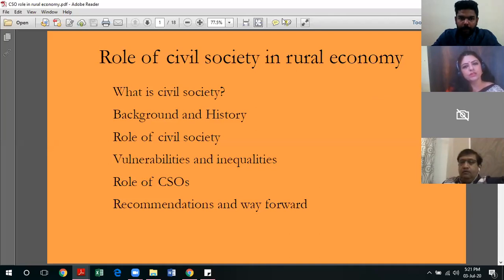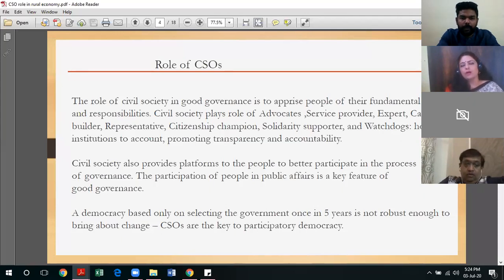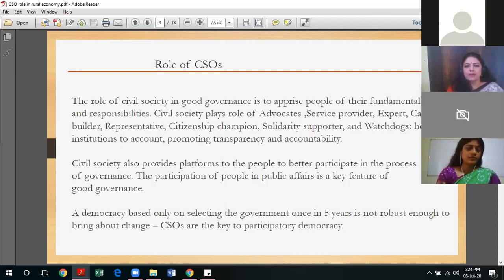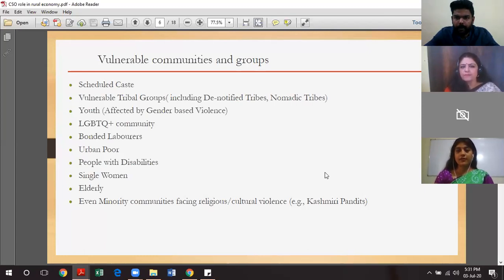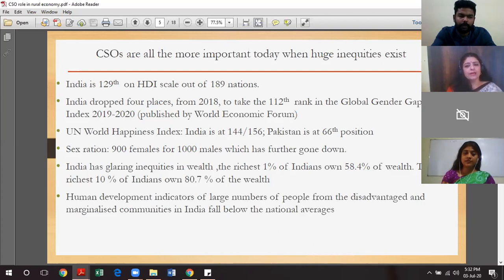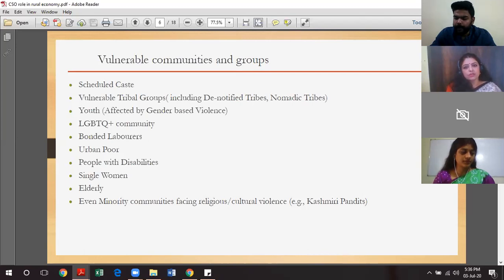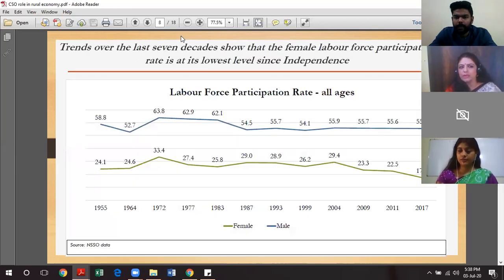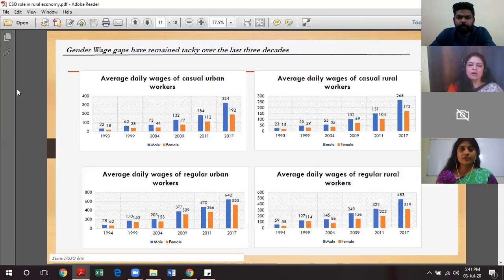Dr. Manorama Bakshi I Sr Advisory Tata Trust I Taru Foundation & United Nation GCNI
Vibrant Economy & Integrated Social Development
Social sector is an important sector for India’s economy and includes several important component such as education, health and medical care, water supply and sanitation, poverty alleviation, housing conditions etc. that play a vital contribution in human development. Social sector may also refer to the value system of an economy which fosters values such as philanthropy, social business, social entrepreneurship etc. The elements of liberalization and economic reforms have played a key role in the areas of social infrastructure and development. Important aspects of human development are now governed within economic sphere where market and private philanthropy play a vital role. Due to the rapidly globalizing competitive marketplace coupled with the increasing need to expand quality of life at the grassroots level and to spur innovative thought, policy makers in India are slowly but surely setting the social sector on the reform track. The private sector too is not left behind either. Several well-known impact funds and venture philanthropy funds have also shown interest in this unique and emerging business opportunity, which balances investor returns with social responsibilities and aims to uplift communities